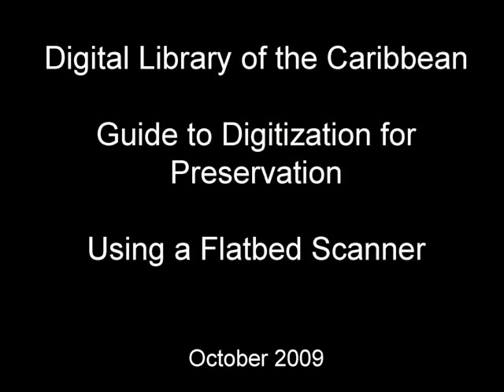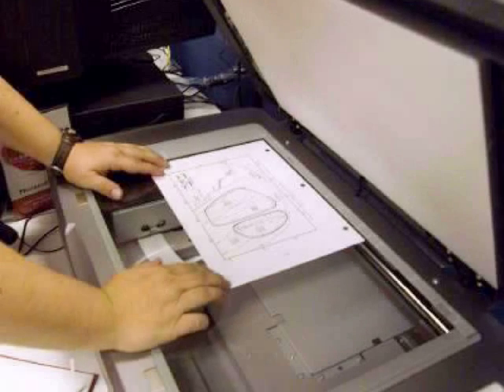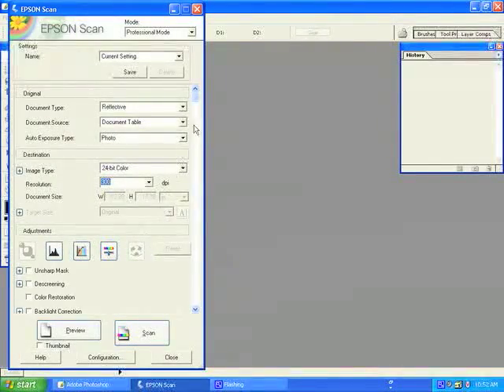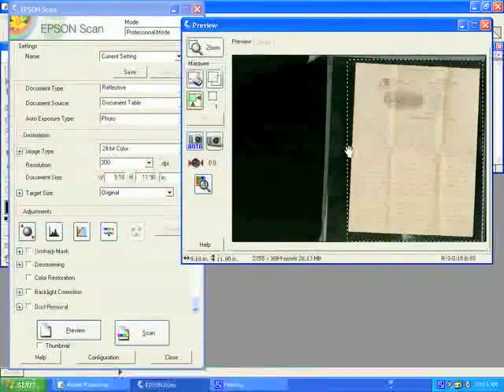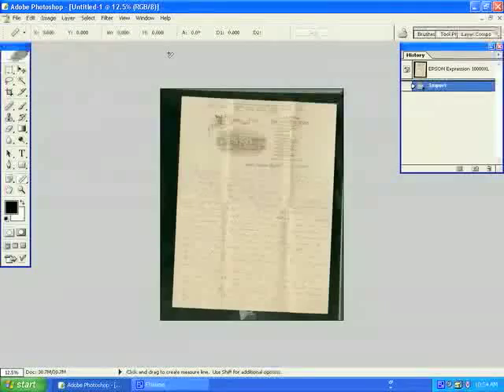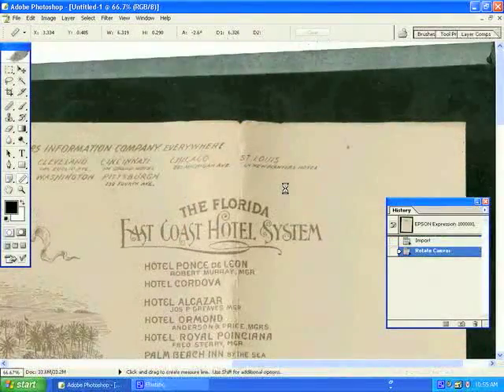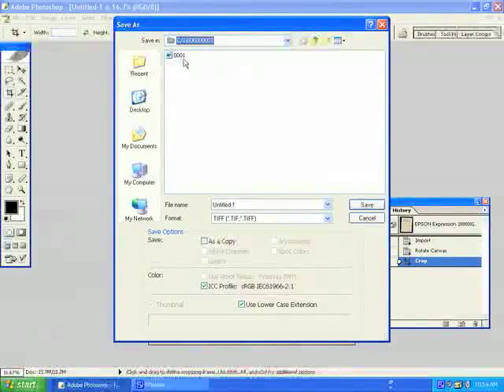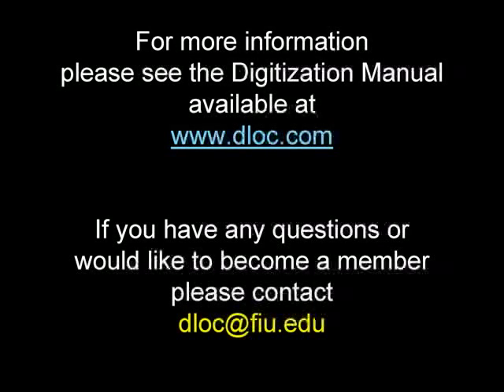Digital Library of the Caribbean : Guide to Digitization for Preservation : Using a Flatbed Scanner